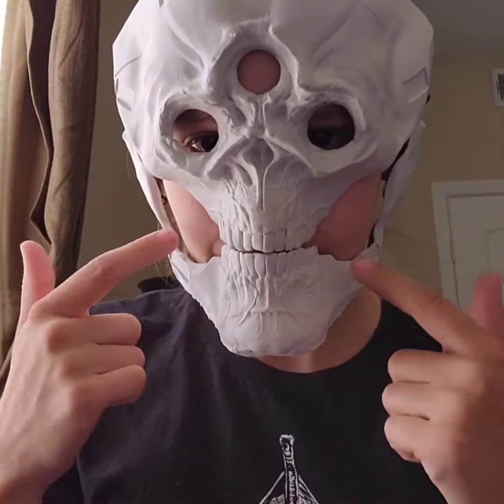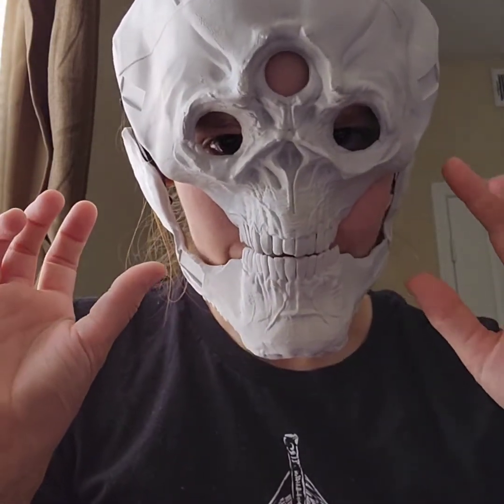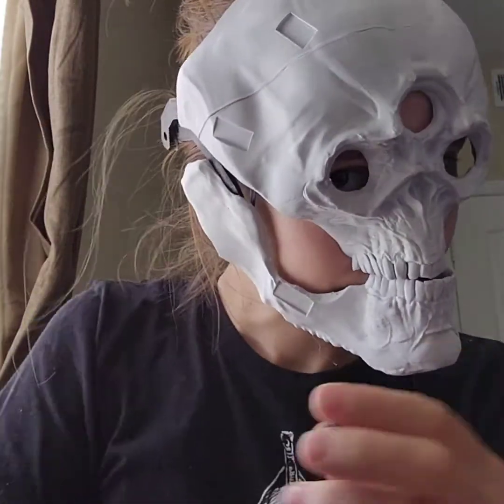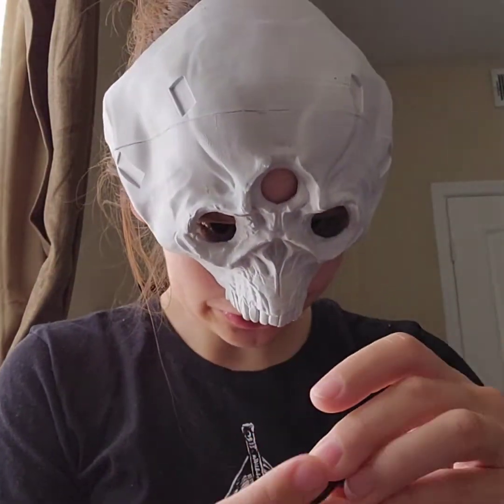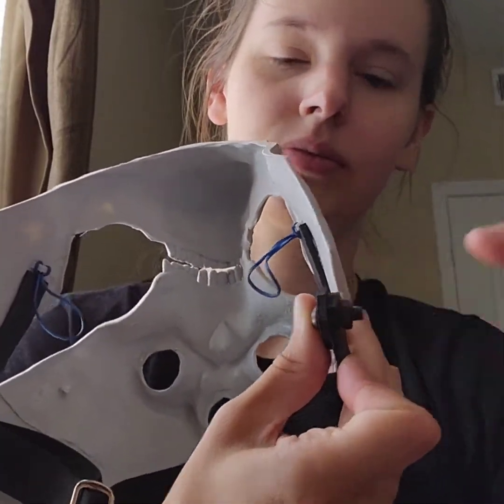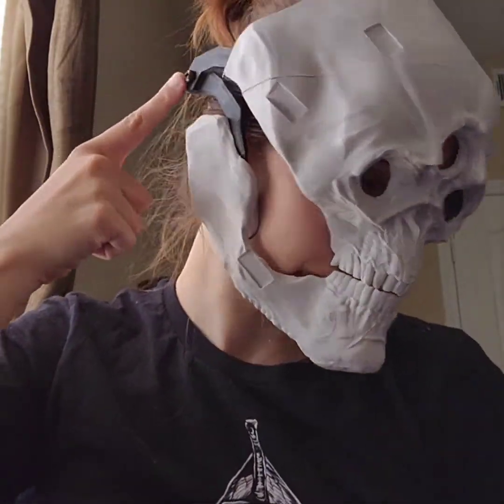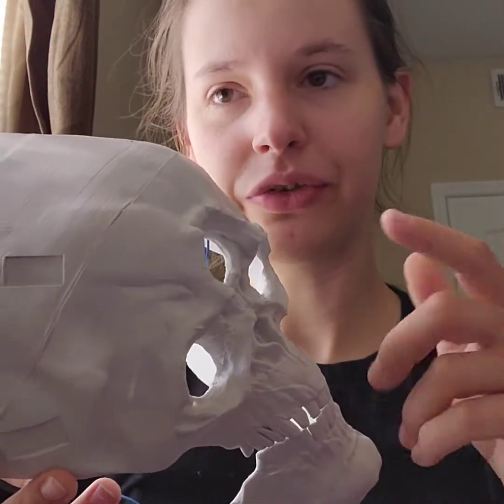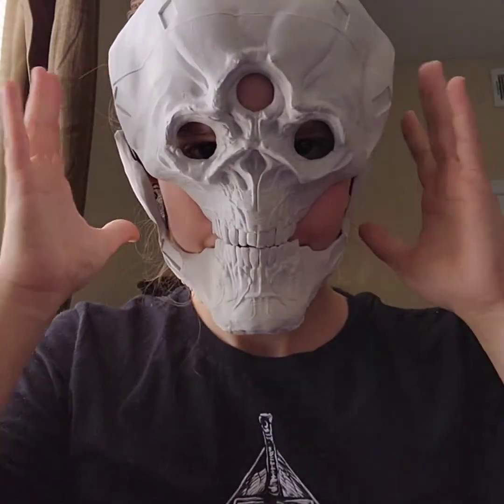How to design an articulated mask (hinged mask/moving jaw)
Little explanation of what you need to use for an articulated mask that opens the jaw using your own jaw. This is the base mask for my Savathun cosplay from Destiny 2! It was 3dprinted after I designed it in zbrush.
Masks can be made from many different mediums such as paper mache, cardboard, (hard) eva foam or hard upholstery foam. For articulated masks to work efficiently it is important the material is non-flexible and close to your skin, across the top of your head and under your jaw, otherwise the movement will be lost. (rest of the mask can be any material)
Your rotation point to be clean, easy rotate and without obstacles, the jaw should be able to fall open on its own if there's no elastic bands or springs to hold it up. Your rotation point should be behind your ear and be parallel to each other.